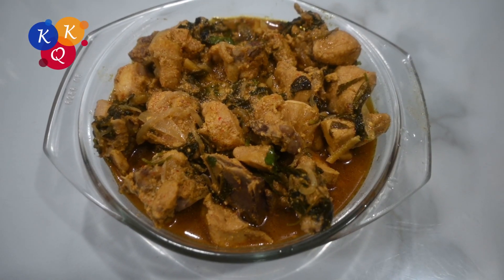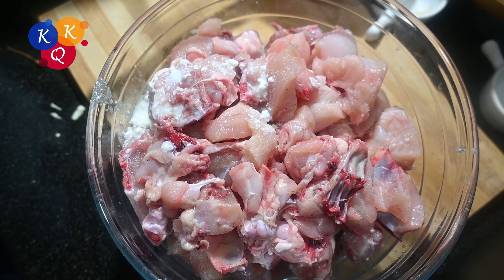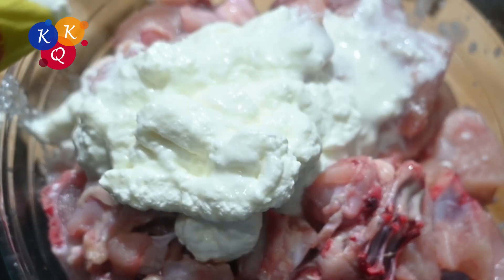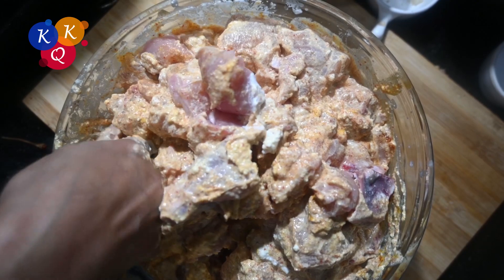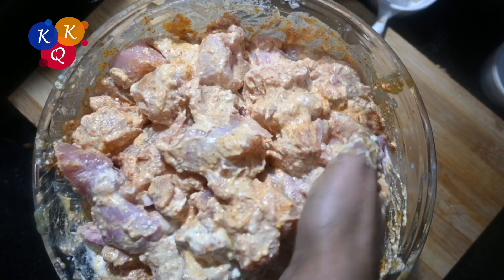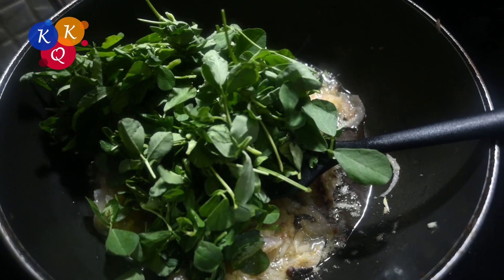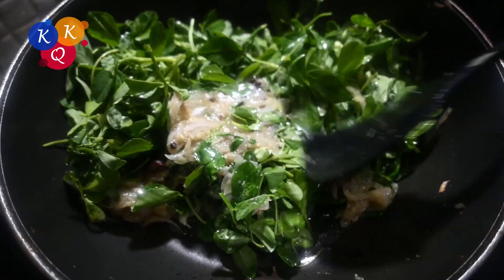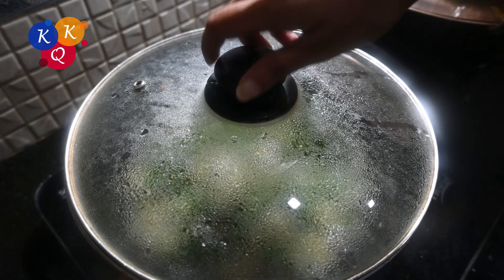বাড়িতেই বানিয়ে ফেলুন দুর্দান্ত স্বাদের রেসিপি মেথি চিকেন | Methi Chicken Recipes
Delicious Fish Korma Recipe by Kitchen Queen Kumkuum in Bengali